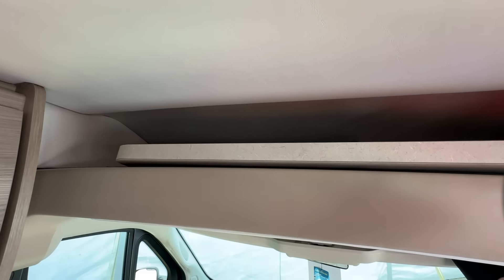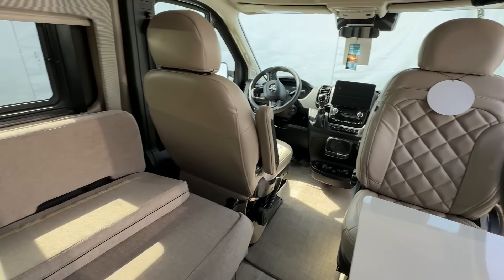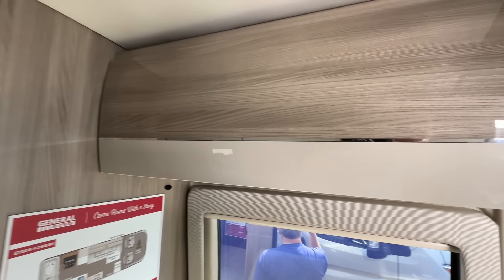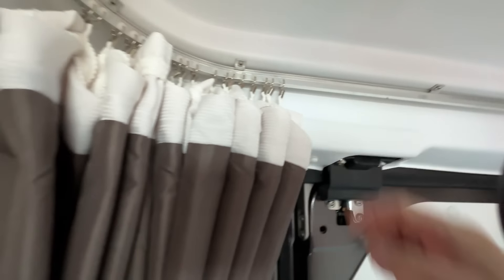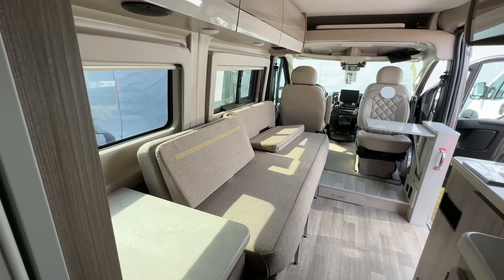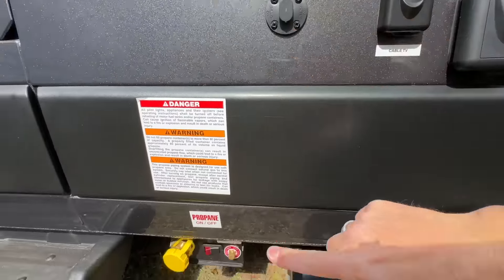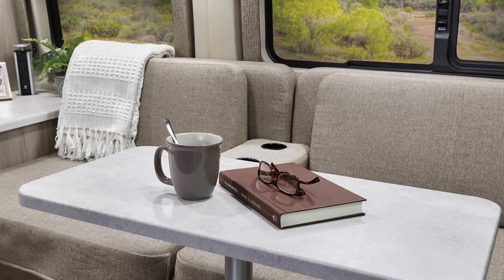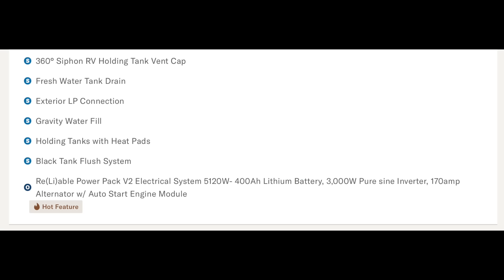ALL NEW! Sequence 20K Camper Van by Thor Motorcoach on Ram Promaster 3500 - Ocala RV Show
A lot of Camper Van for “show price” of $104,000. Tour the ALL NEW 2024 Thor Sequence 20K, a lot of Camper Van on the largest Ram Promaster 3500 window van chassis.

FROM THORMOTORCOACH.COM
Let your travel story unfold; experience adventure with the 2024 Sequence®.
The Sequence is ideal for any adventure near or far. With its efficient design and small size, this Class B RV offers all the features and amenities needed on the road. Whether planning a road trip across the country or a weekend getaway to a nearby national park, this camper van is the perfect motorhome to take you there.

- Save 15% on Harvest Hosts membership, choose from over 8,000 commercial and private properties in 🇺🇸 and 🇨🇦